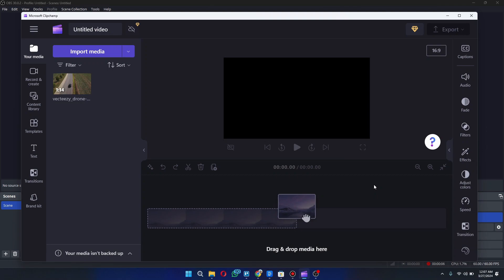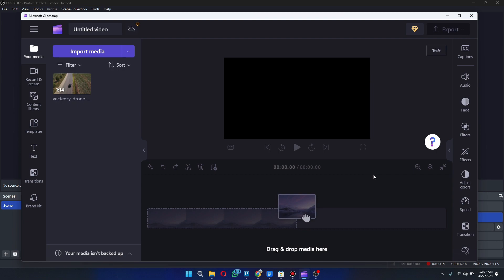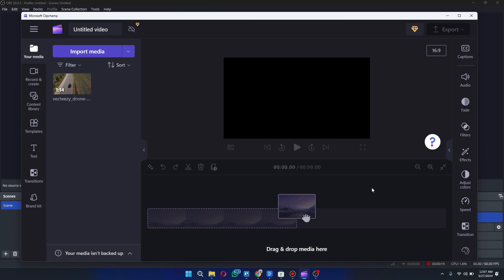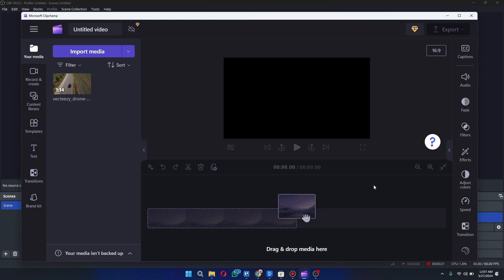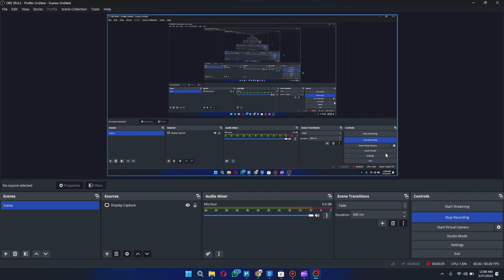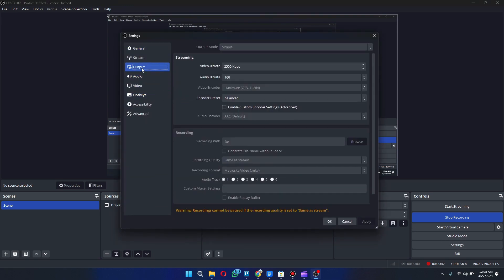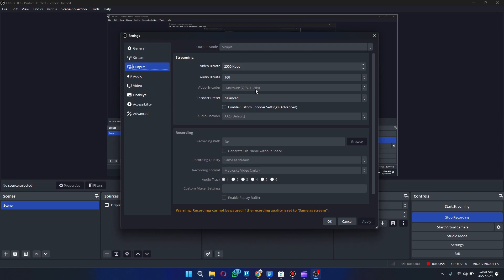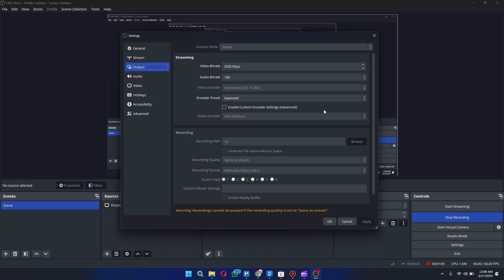Why Does It Take So Long To Import A Video To Clipchamp? | Explanation & Solution (2025)